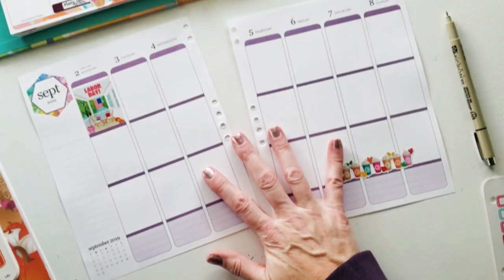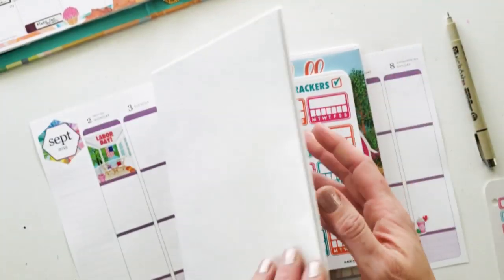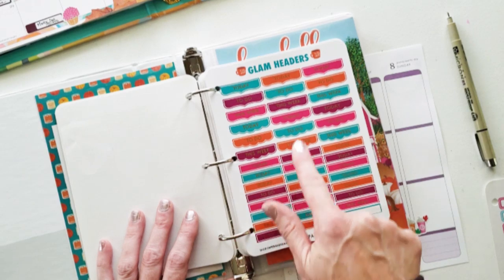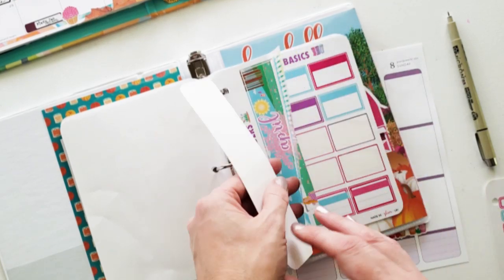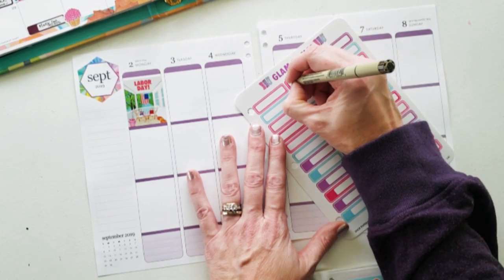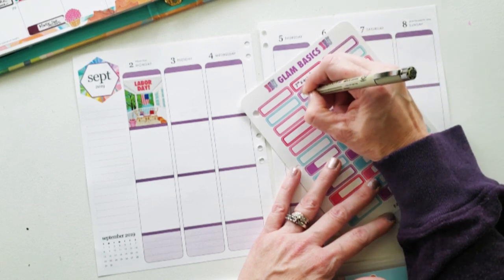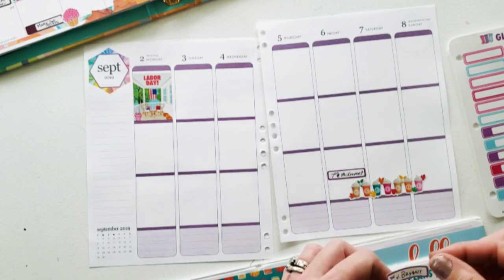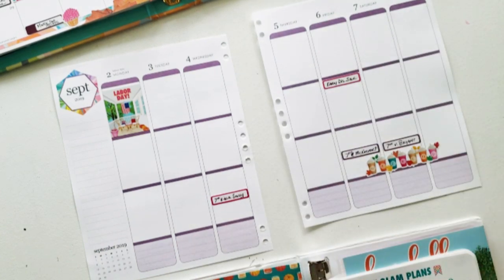Plan With Me September 2-8 | Erin Condren Binder with Paper and Glam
This Plan with me for the week is centered my first week of school as a teacher!

☆Who I am:
I am 43 year old mother to 4 sporty, smelly and sweet boys ranging in the ages of 6 to 19 and lucky enough to be married to my favorite person in the world who lets her play in her craft room instead of watching man movies at night.   Don't let all that household testosterone fool you, I'm a bubbly, ex-pageant girl knows her sparkle and sass which you'll find sprinkled throughout my projects and videos :)

Microphone Boom Stand
Mic Stand Smartphone Mount w/360° Swivel Holder

XOXOXO
-Kim